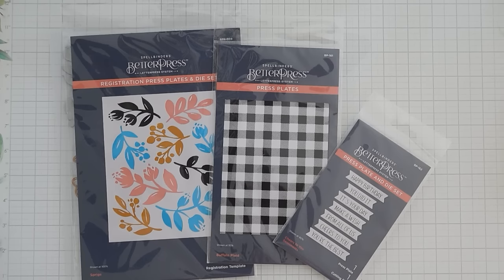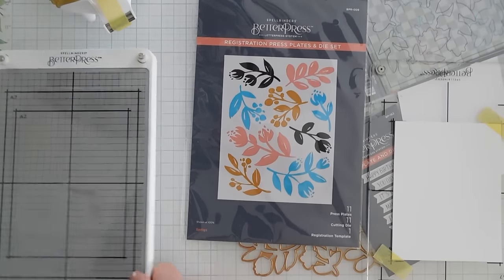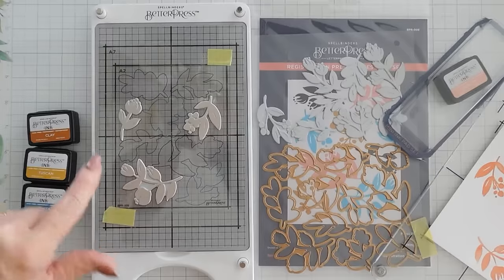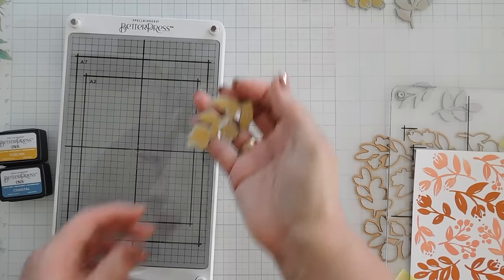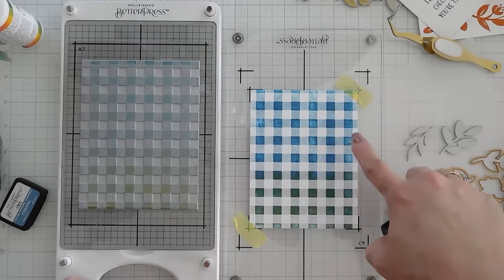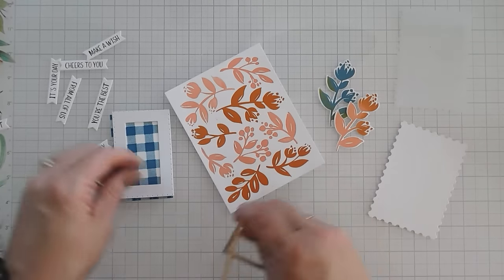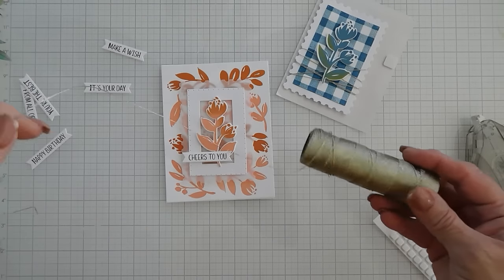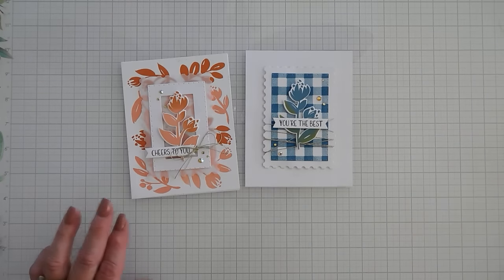When CARDMAKING doesn't go as PLANNED | Spellbinders Cheers To You Collection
Despite my initial design not going as planned, I managed to turn things around and ended up creating two pretty cards with the Cheers To You Collection.